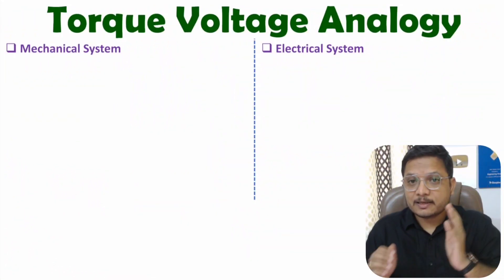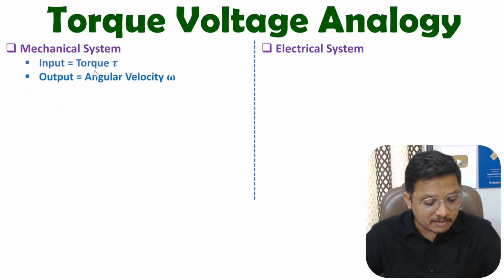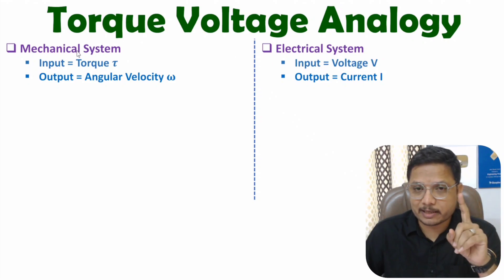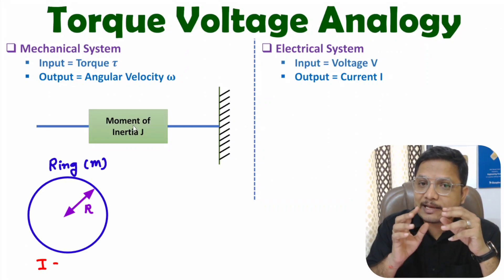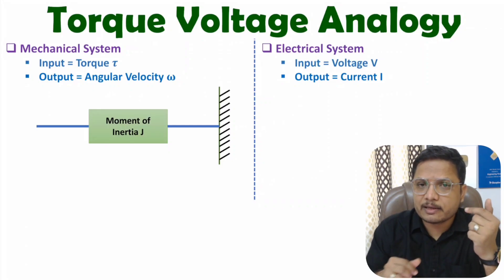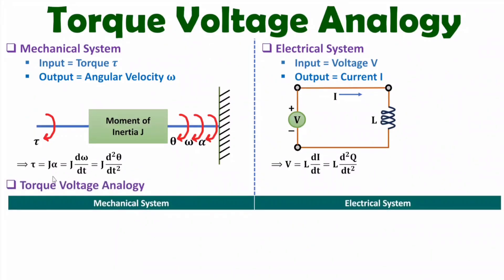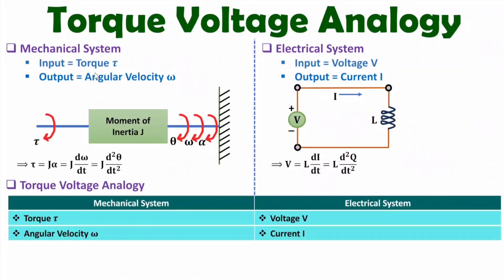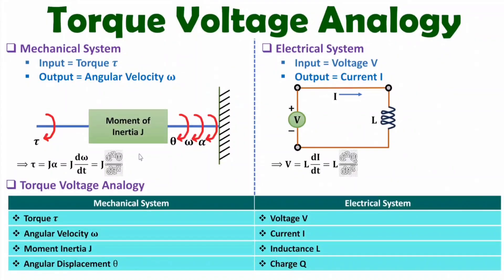Torque Voltage Analogy: Derivation and Parameters of Mechanical System & Electrical System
Torque Voltage Analogy is covered in this video:

0. Control Engineering/ Control System
1. Mechanical System
2. Electrical System
3. Differential Equations of Mechanical System and Electrical System
4. Torque Voltage Analogy